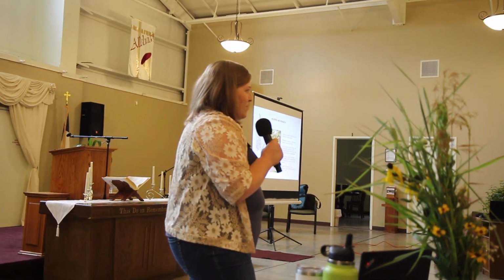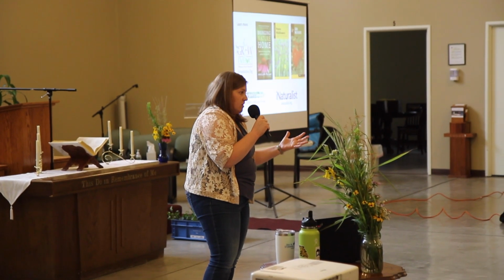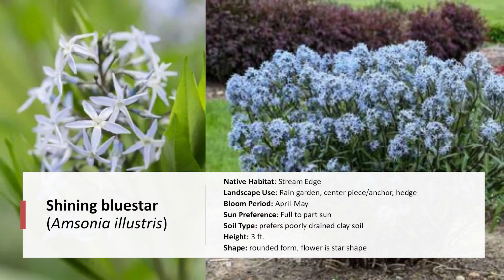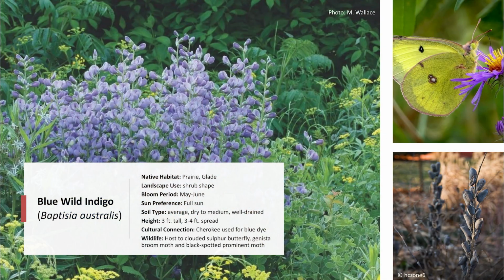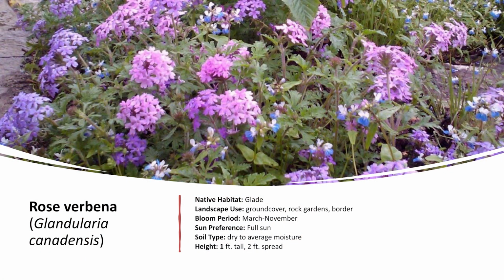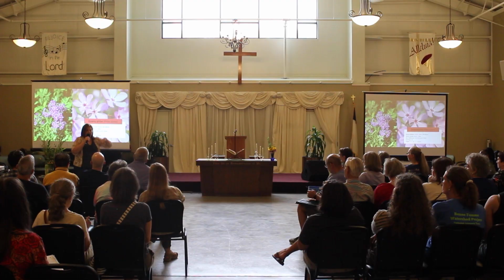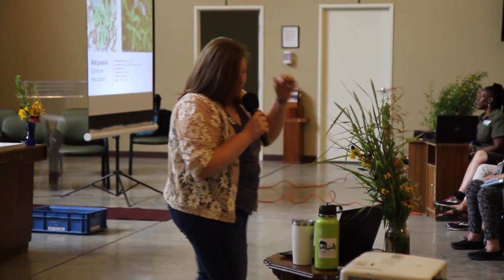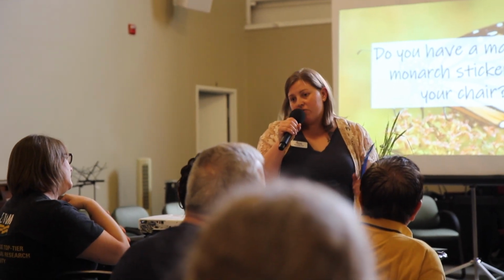Native Landscaping Learning Series: Introduction to Native Missouri Plants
July 8 Seminar
Learn about native landscaping and how to create beautiful, sustainable outdoor spaces that support local biodiversity. These seminars and interactive sessions will teach you everything you need to know about native plants, landscaping for nature, water conservation and more! Presented by the City of Columbia Office of Sustainability, the library and other co-sponsors.